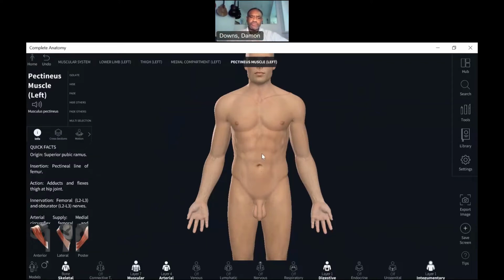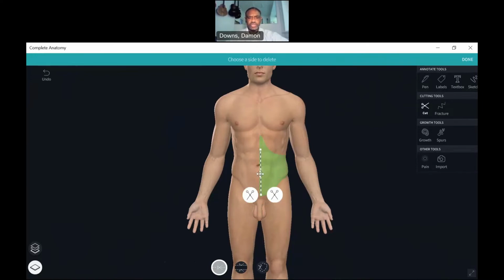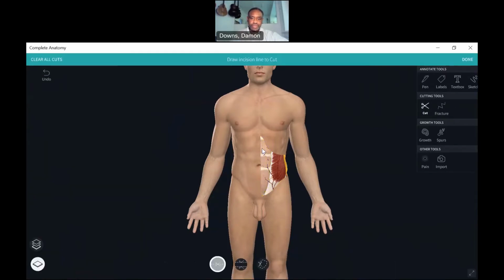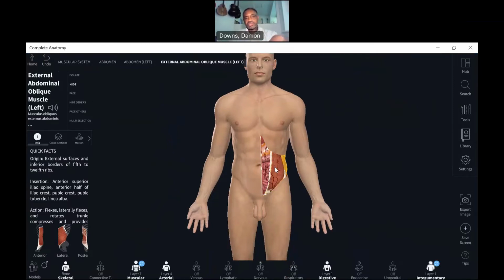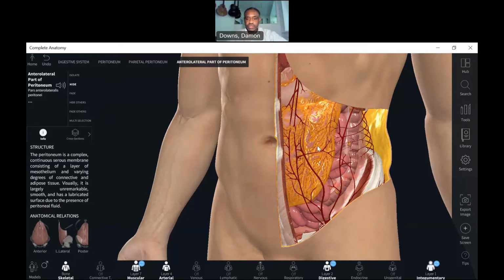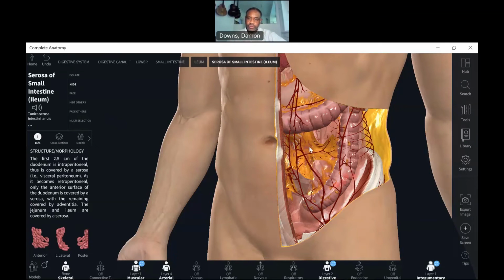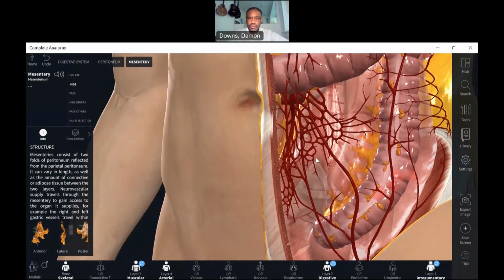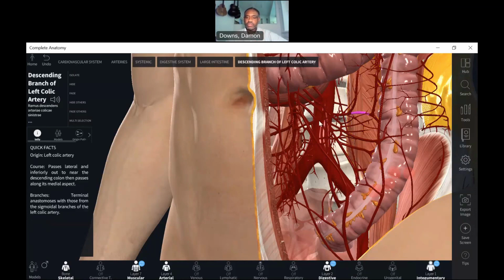ABDOMINAL WALL DISSECTION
DR. DOWNS USES COMPLETE ANATOMY  3D4 Medical